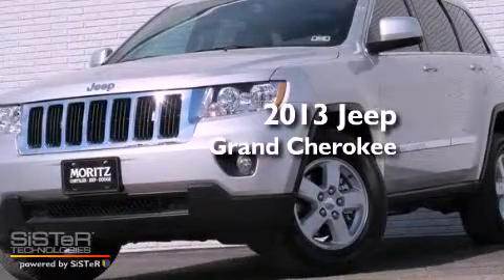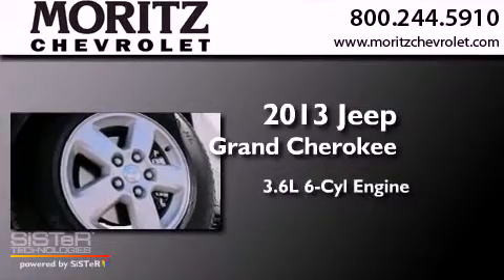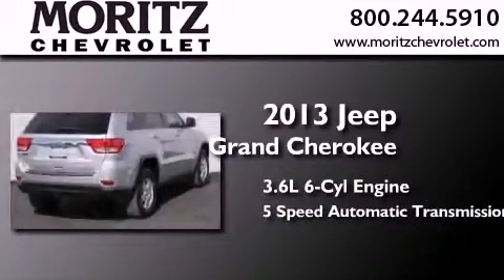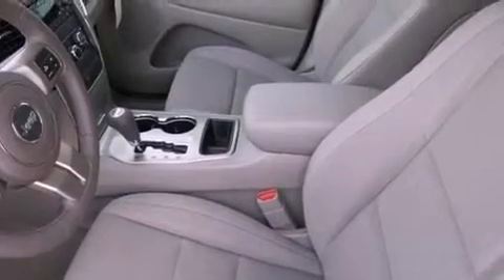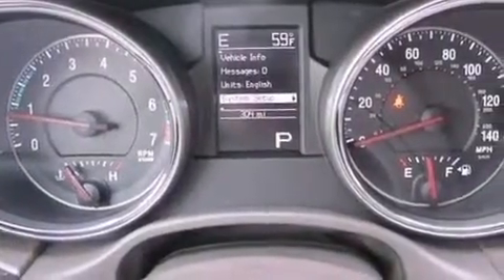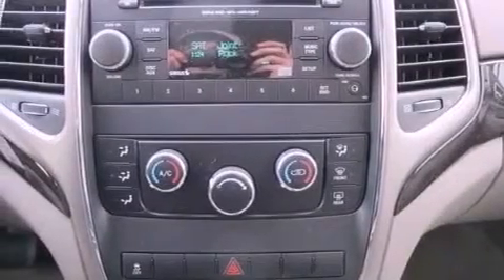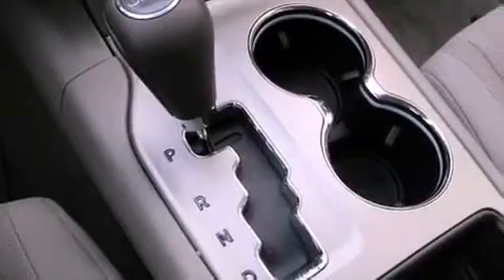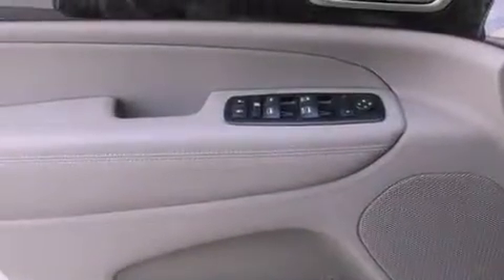2013 Jeep Grand Cherokee Irving TX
Year : 2013
 Make : Jeep
 Model : Grand Cherokee
 Engine : Gas/Ethanol V6 3.6L/220
 Trans . : Automatic

 Stock : 569596